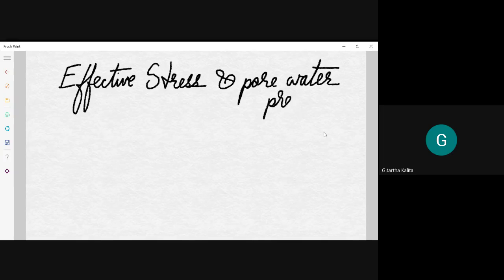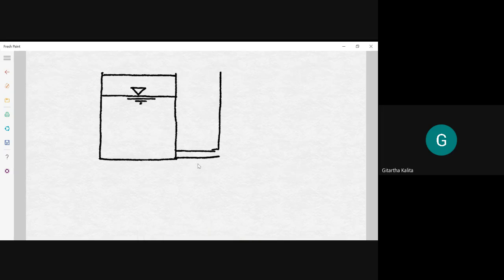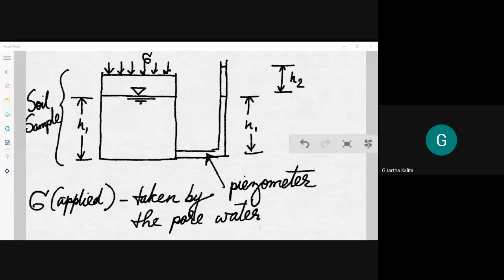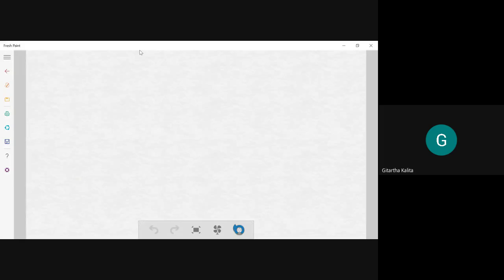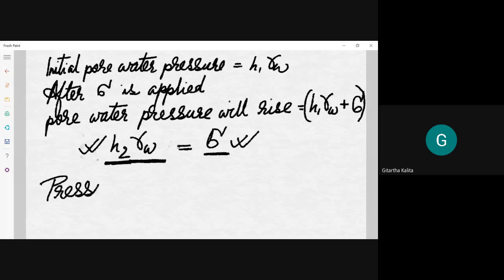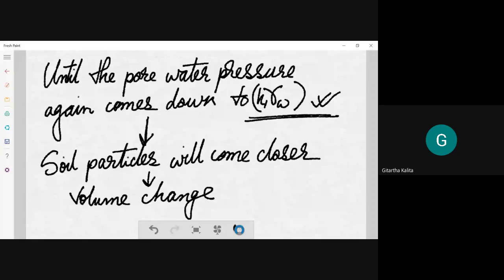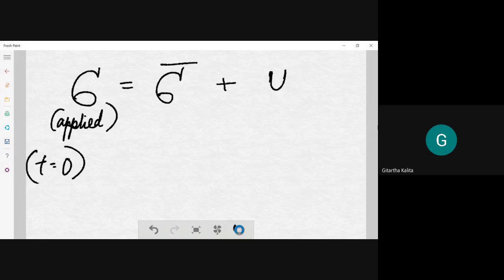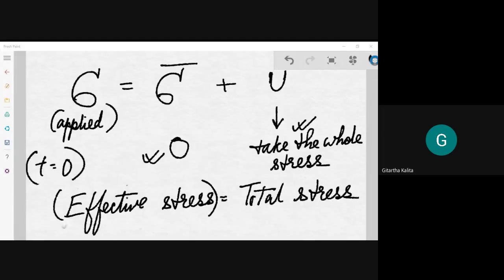Geotechnical Engineering - Lecture 15 - (Recording of the Live Session)